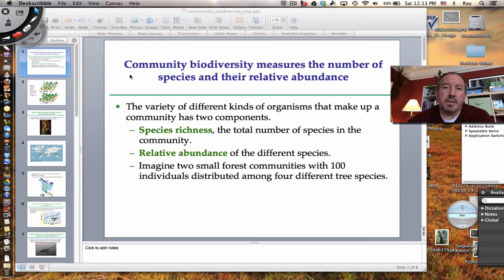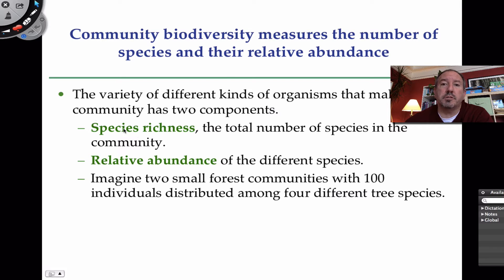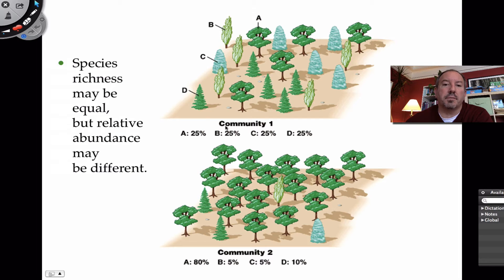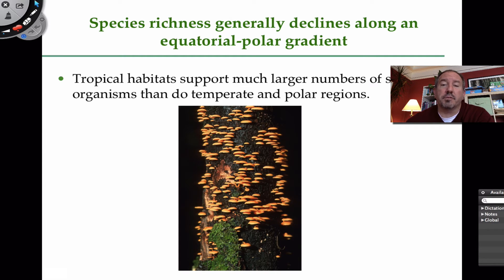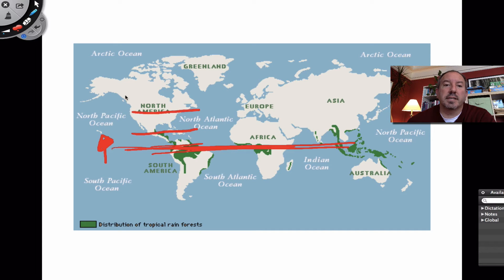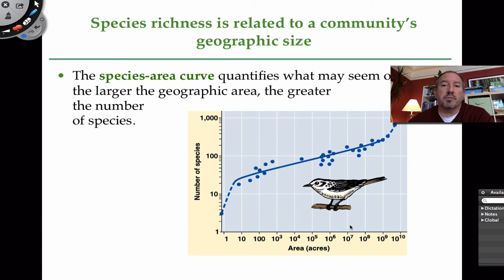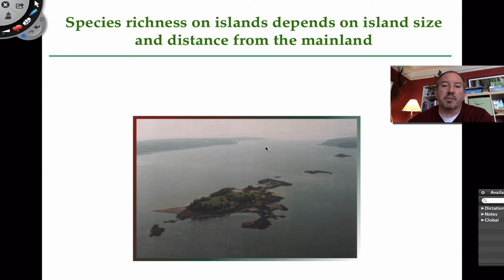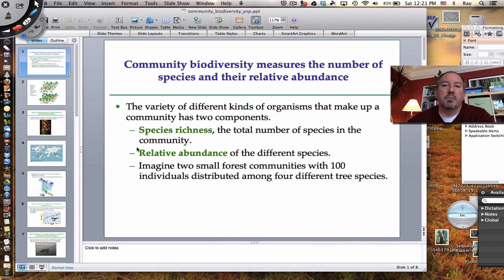Community Biodiversity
A look at Community Biodiversity. An examination of Biographic factors that affect community diversity.  Factors such as latitudinal gradients and area effects and island equilibrium models.